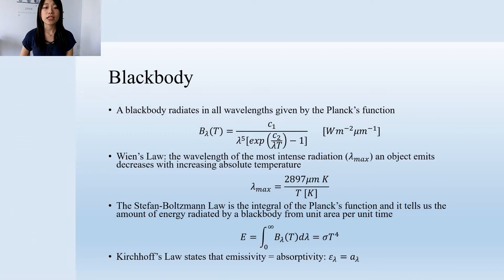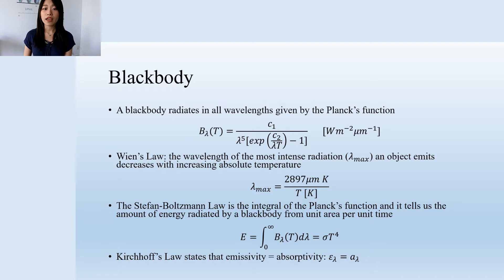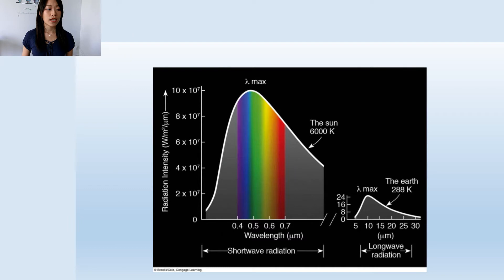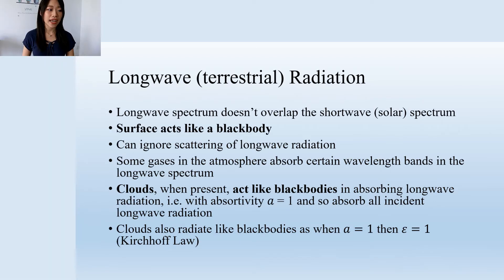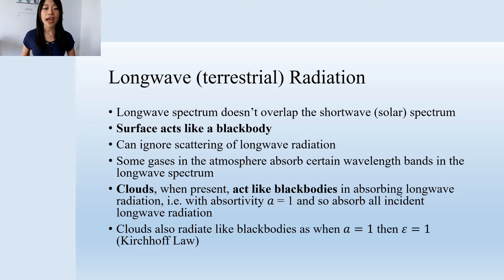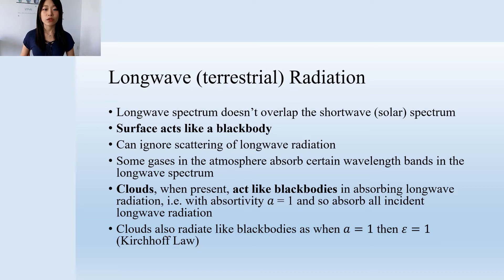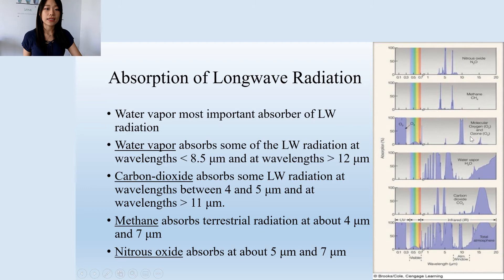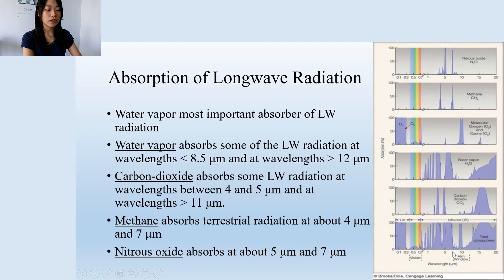[吉娜] What do the greenhouse gases do on the temperature of the Earth?? Warming by trapping the LW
What is the greenhouse effect? What are the greenhouse gases?
In this video, we are going to discuss the effect of the greenhouse gases on the temperature of the Earth. We will start with a quick review on blackbody, then we will jump into topic!

00:00 Introduction
00:18 Review on blackbody
02:13 Longwave (terrestrial) radiation
03:14 Absorption of LW
05:57 Greenhouse effect
08:07 Ending